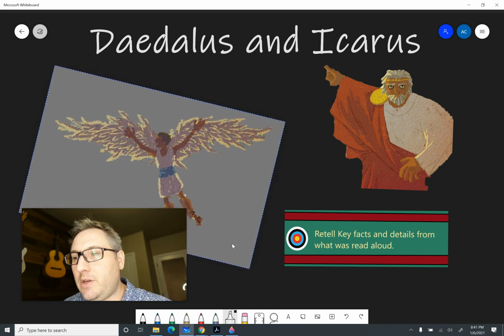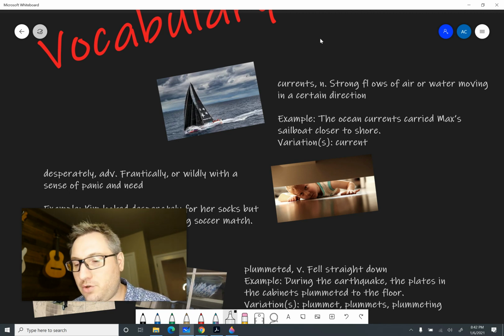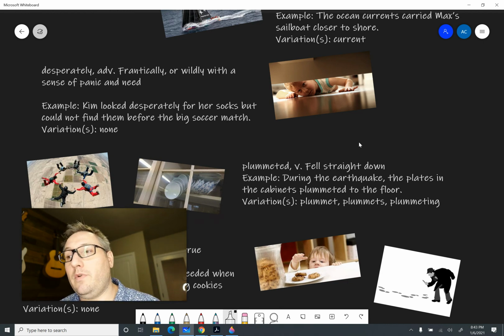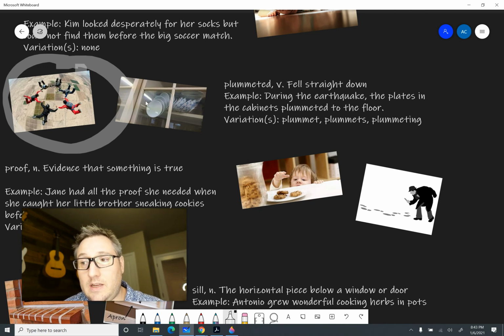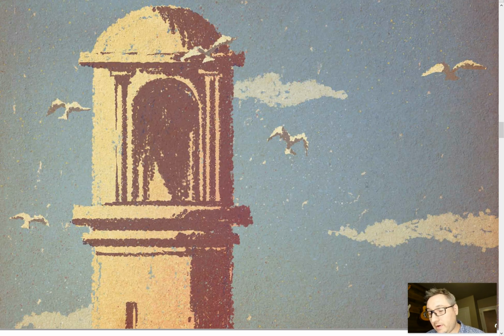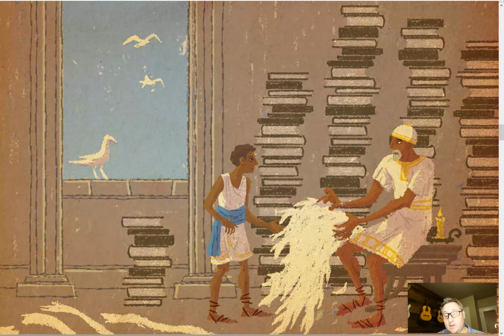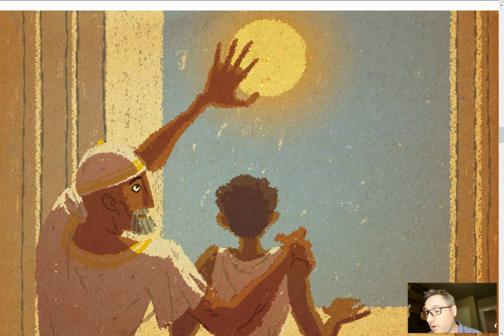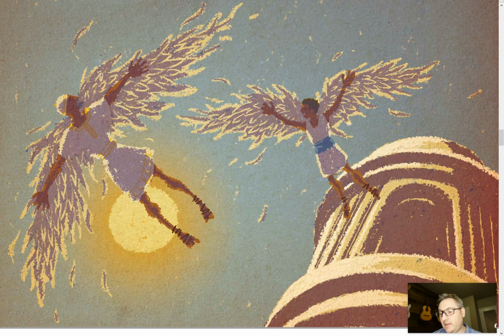Daedalus and Icarus